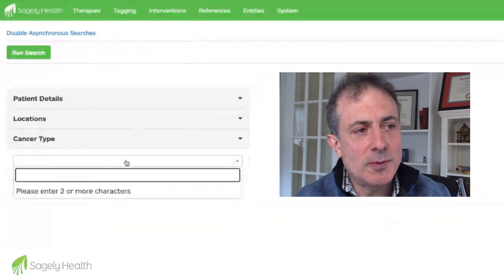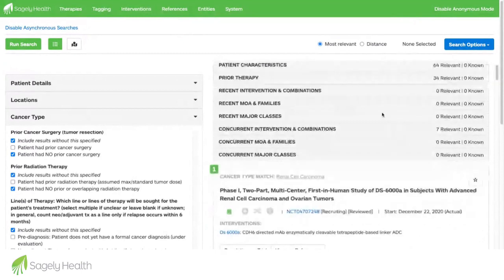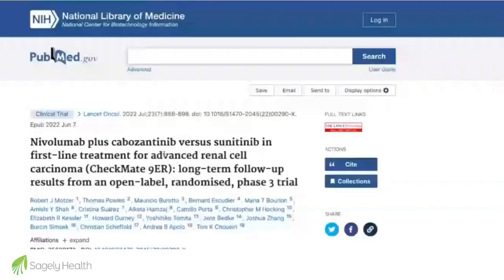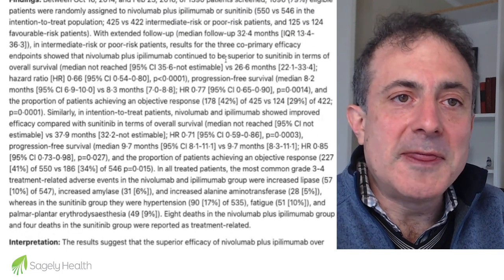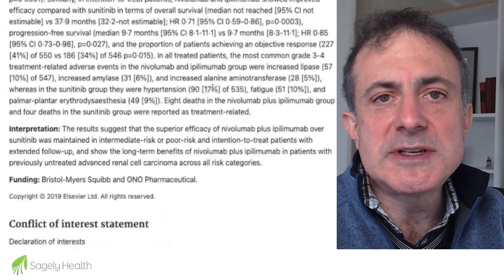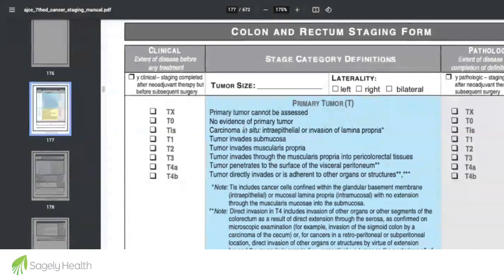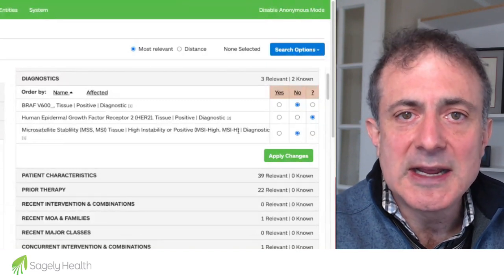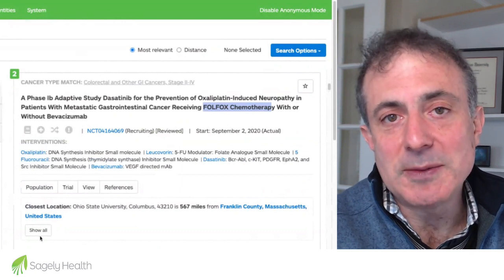Webinar: Real World Cancer Case Studies and the Sagely Health Approach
We discuss two patient cases. Learn how Sagely Health approaches each patient's case with our unique process and tools.

Cancer patients should understand what treatments are standard for their cancer, but also what else might be available via clinical trials.